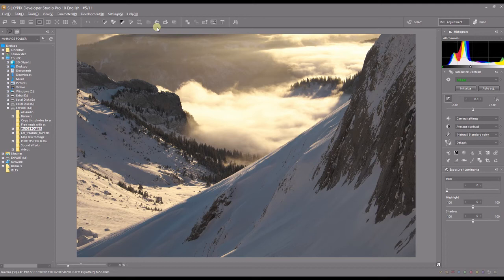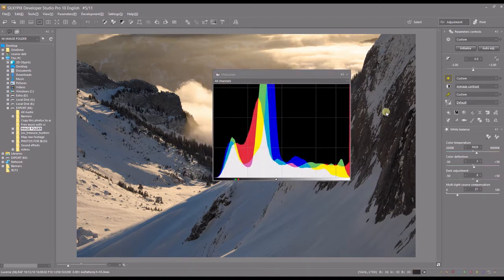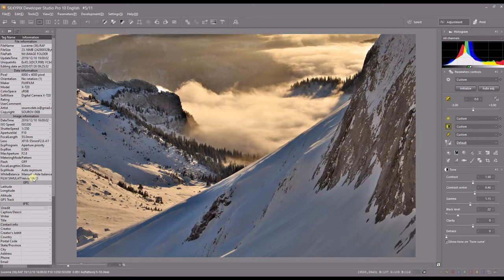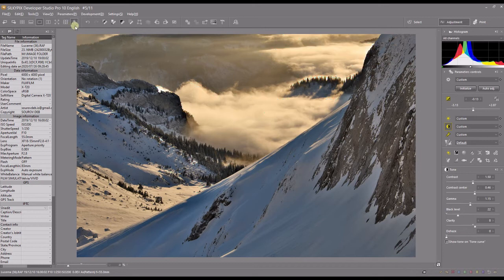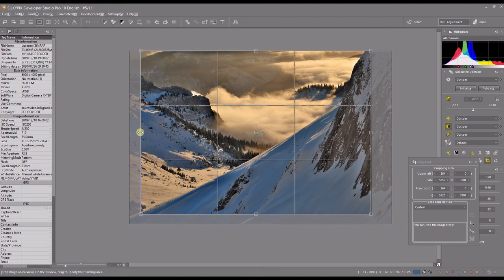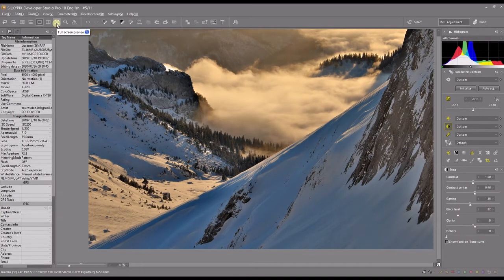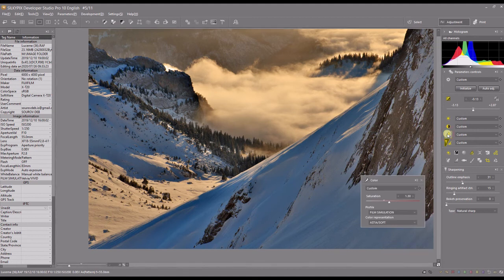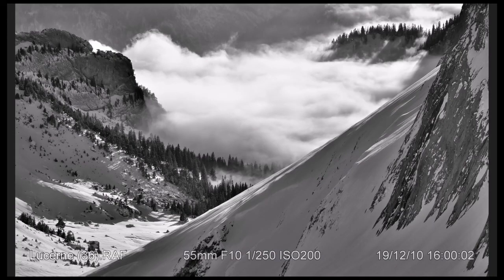COMPLETE OVERVIEW for beginners : SILKYPIX DEVELOPER STUDIO PRO 10 TUTORIAL. ( See Description)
🛑 MASSIVE 15% Discounts* for- DxO Photo lab / Nik Collection / Pure Raw
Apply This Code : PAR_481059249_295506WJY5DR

But FIRST! Please Checkout my Photos in Flickr